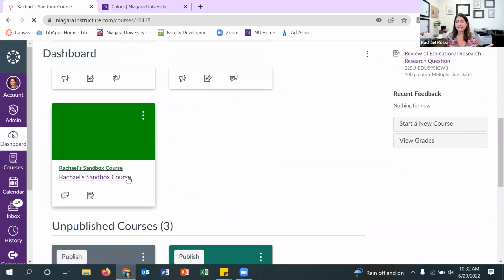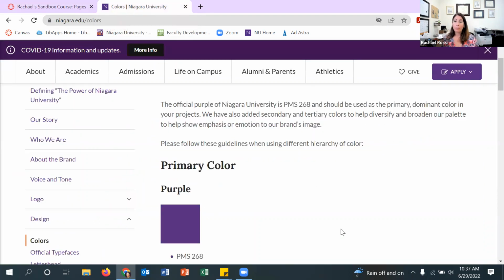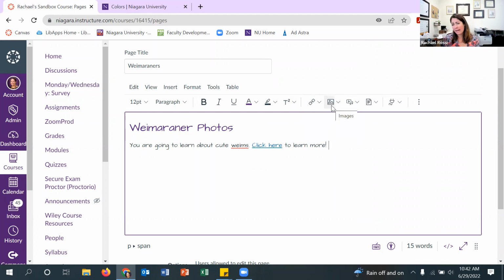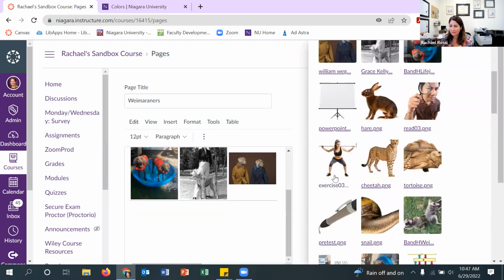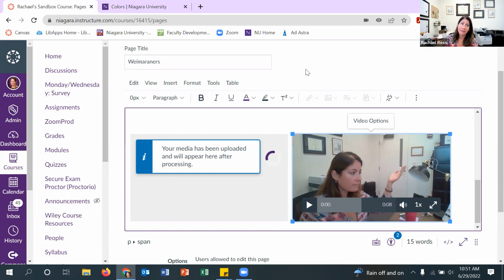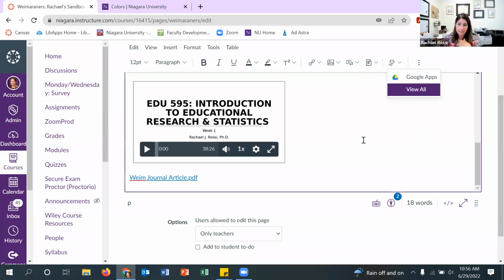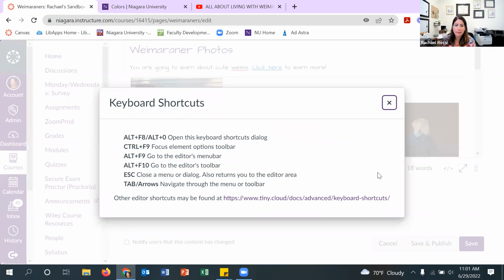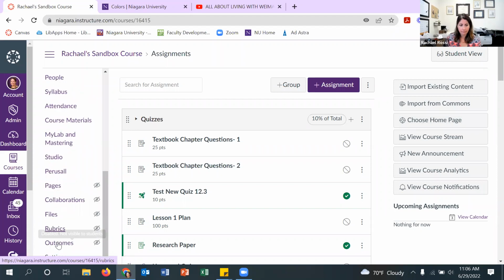Canvas Pages and the Rich Content Editor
Presented on Wednesday, June 29, 2022 by Rachael Rossi, Ph.D., Faculty Development Coordinator